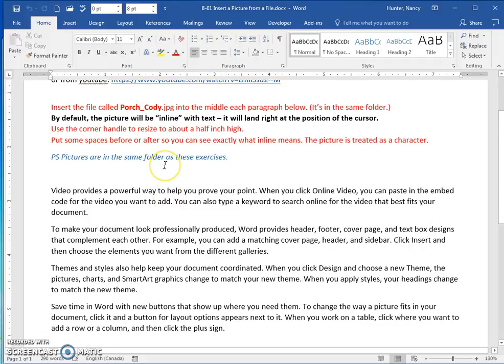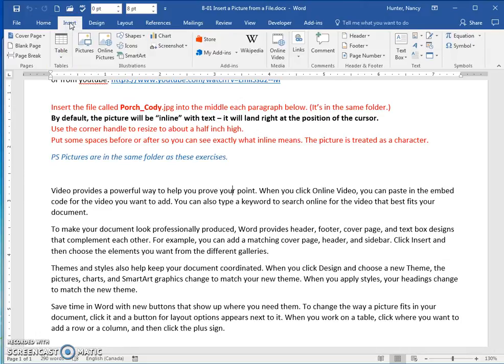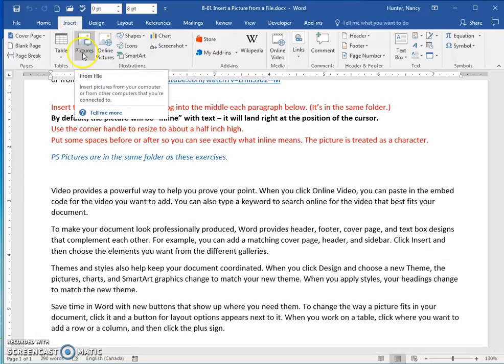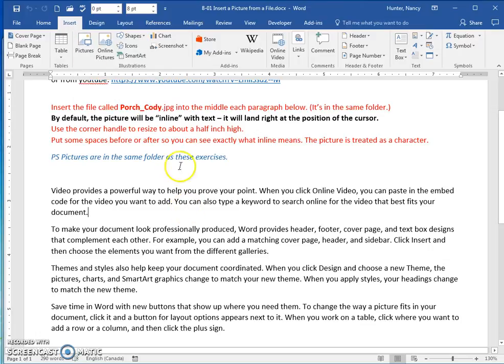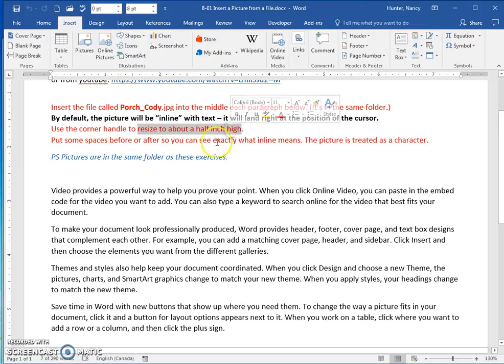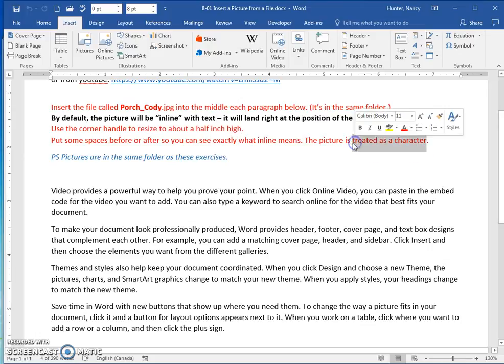08 01 Insert a Picture from a file